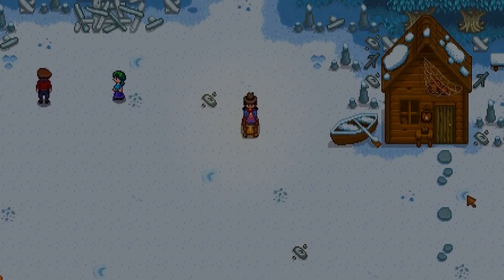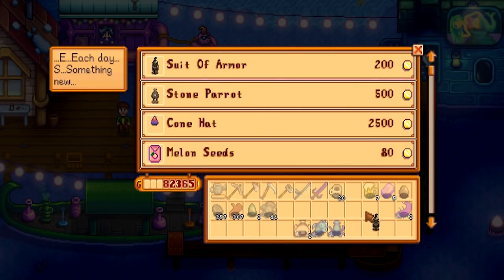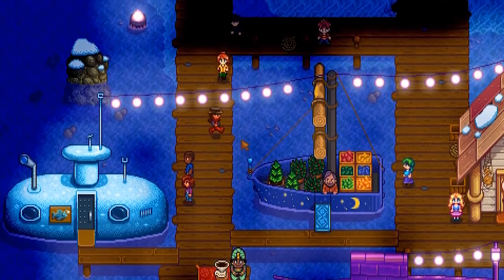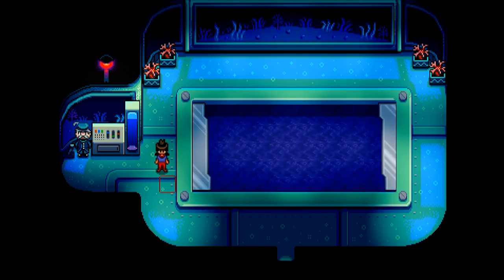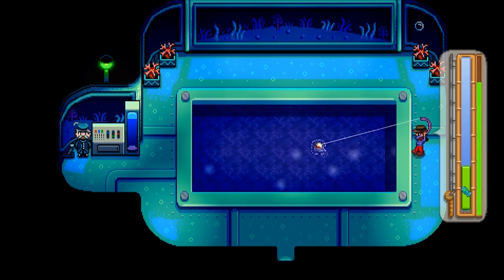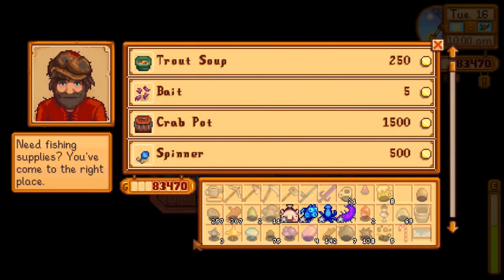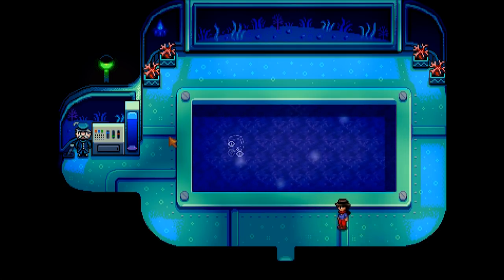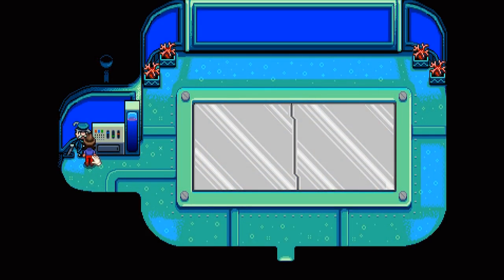3 New Fish in Stardew Valley!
♥ 3 New Fish that are a pretty good winter money maker! ◄

--- Average Price Guide ---
- Blobfish - 625gp
- Spook Fish - 275gp
- Midnight Squid - 125gp